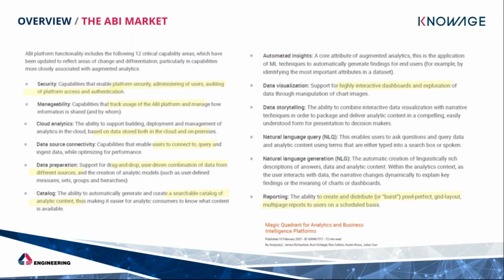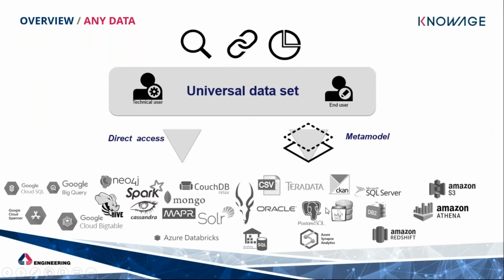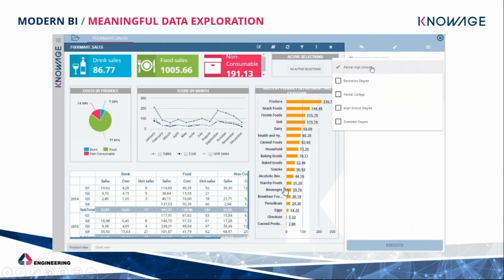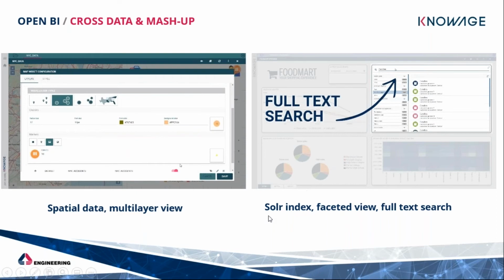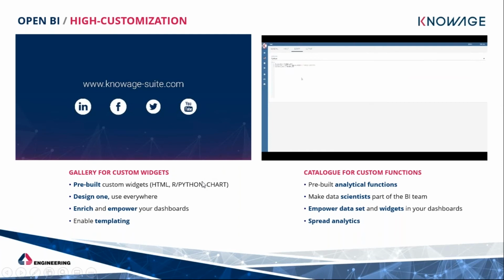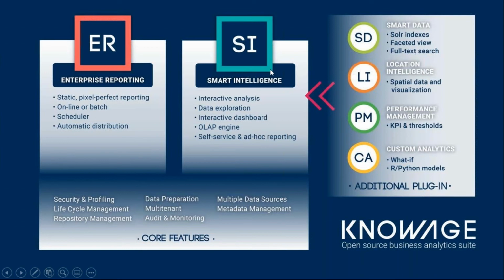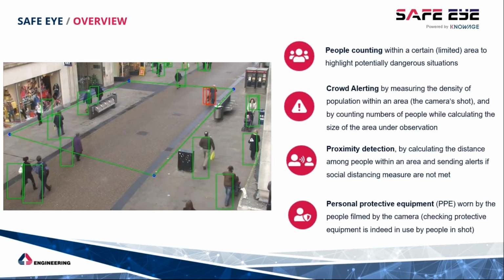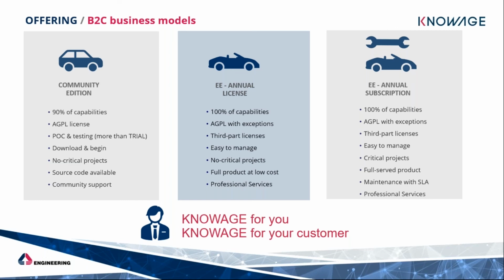Open Source Analytics and Business Intelligence webinar